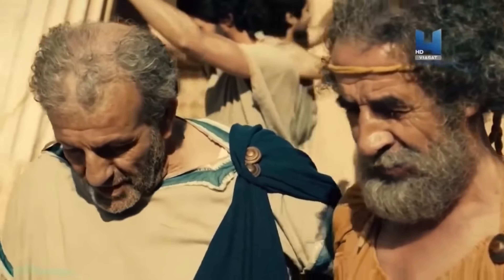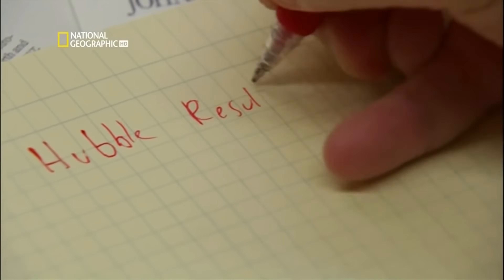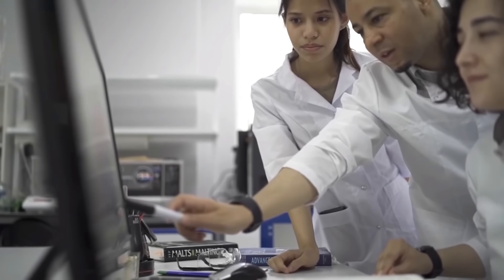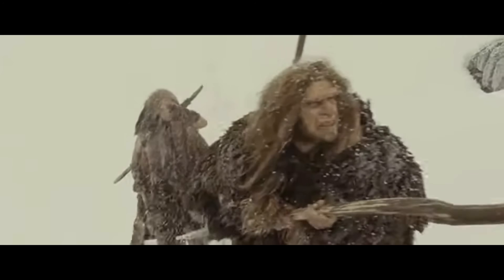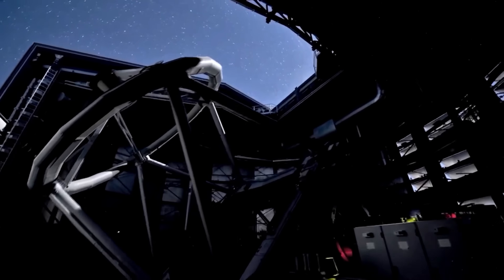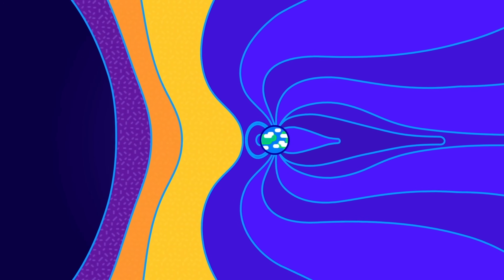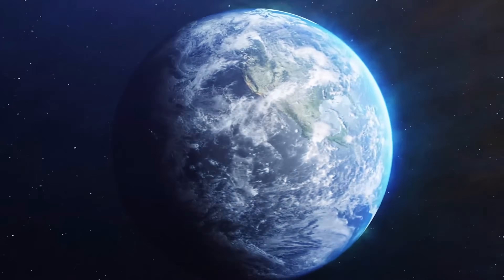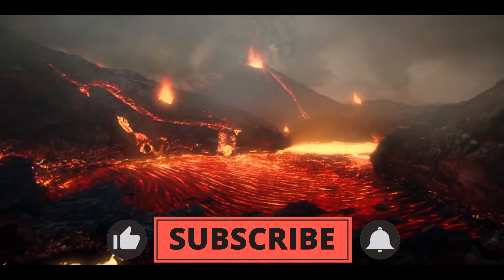NASA Just Discovered an Exoplanet That Shouldn't Exist.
We know more than 5000 exoplanets by now. But some of them are truly unique.

Sources and useful links:

How do astronomers find exoplanets?